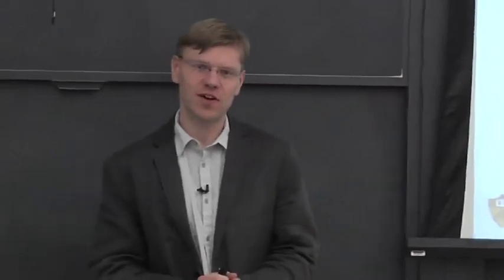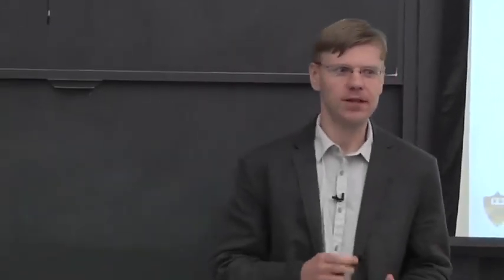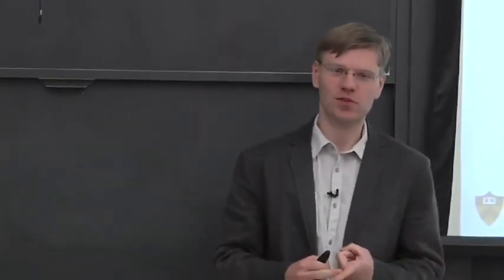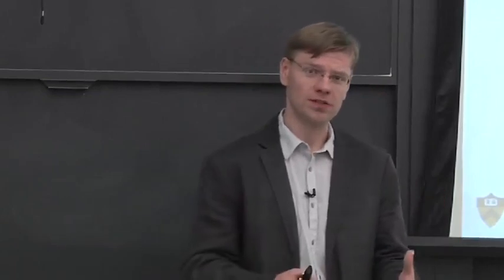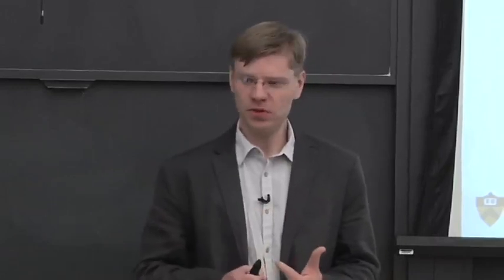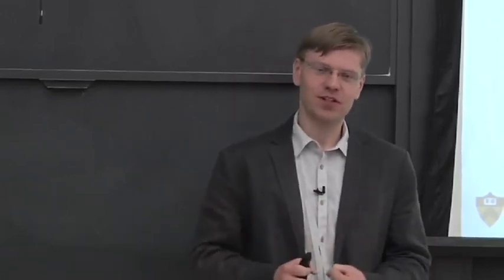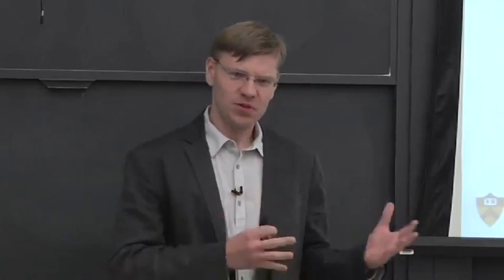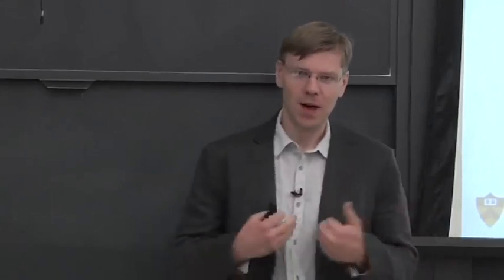COMPUTER ARCHITECTURE || 01 L2S1 Microcoded Microarchitecture 14 08